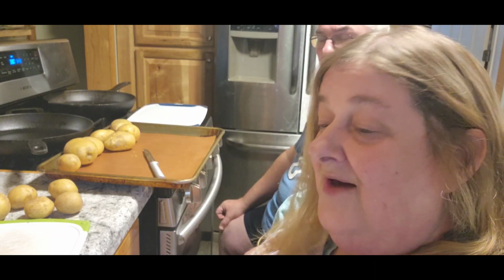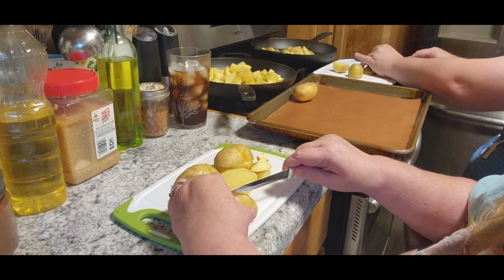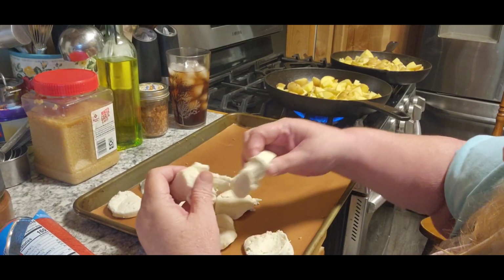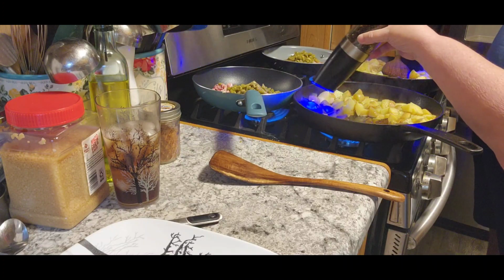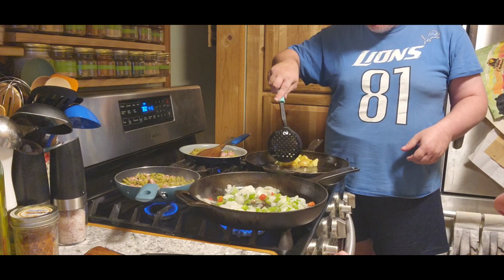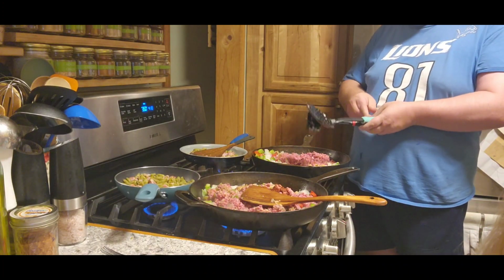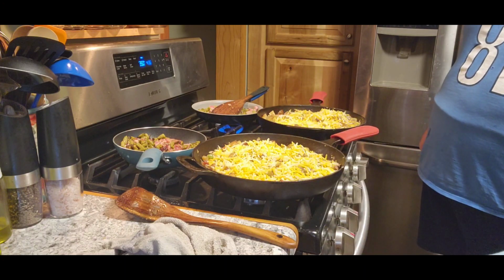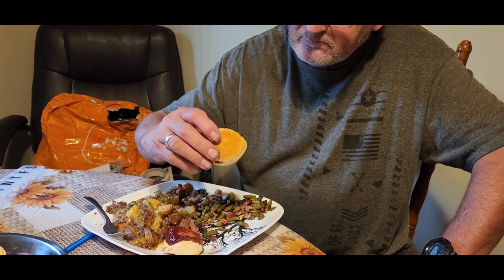Day 2 suggestions week Hamburger hash green beans and biscuits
2 medium Russet potatoes,
3 tablespoons vegetable oil
1 cup yellow onion, chopped
1 red bell pepper, chopped
2-3 cloves garlic, minced
8 ounces ground beef, 80-20%
1/2 teaspoon chili powder
1 1/2 cups sharp cheddar cheese, grated
salt
black pepper
Peel the potatoes (2) and cut them into small cubes. Place cubed potatoes in a bowl of cold water, swishing them around to remove starch. Drain in a colander and rinse. Spread potatoes out on paper towels and pat dry.
Add oil (3 tablespoons) to a cast iron skillet and heat over medium-high heat. Add the potatoes and cook, stirring as needed, until the potatoes are fork-tender and browned on most sides.
Sprinkle potatoes with 1/2 teaspoon salt and 1/4 teaspoon black pepper. Transfer to a plate and set aside.
Stir in the onions (1 cup), red bell pepper (1), and garlic (2-3 cloves) into the skillet. Cook over medium heat, stirring until golden brown.
Stir in the beef (8 ounces), chili powder (1/2 teaspoon), and 1/2 teaspoon salt, and 1/4 teaspoon black pepper, and cook, breaking up any clump, until brown, about 5 minutes. Drain any excess fat.
Add the potatoes back to the skillet and mix in. Sprinkle cheese (1 1/2 cups) evenly over the top of the skillet.
Place skillet under the preheated broiler until cheese is melted, about 1 minute. Garnish with fresh parsley and serve.